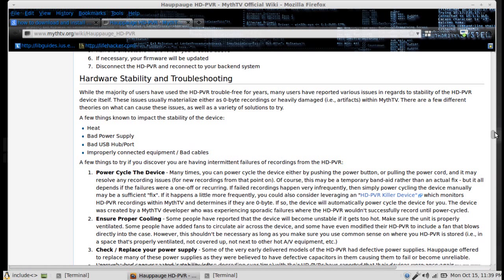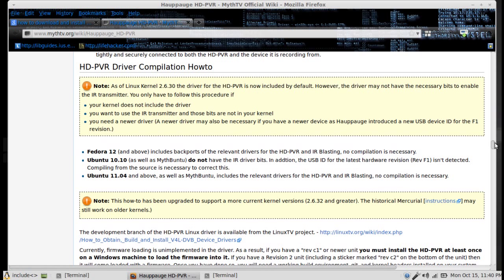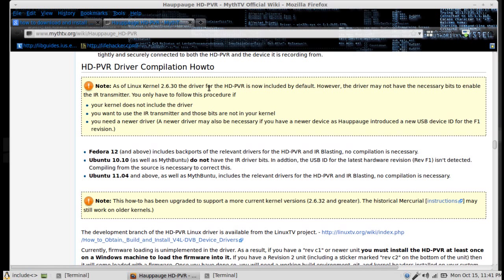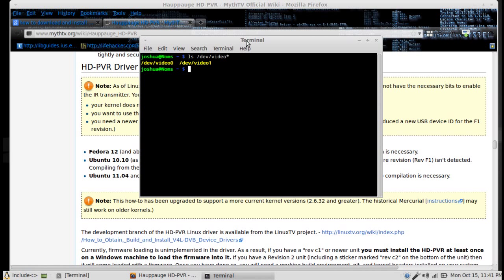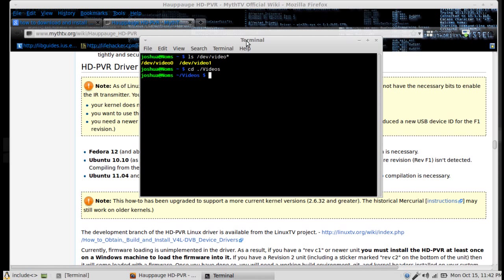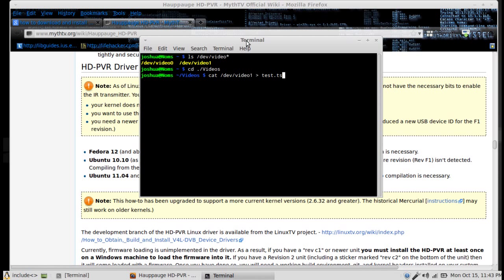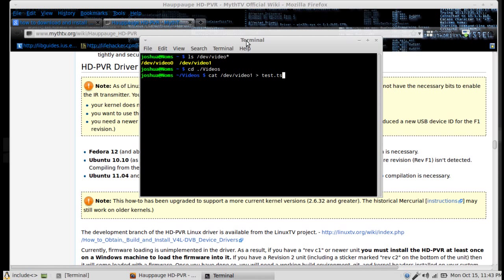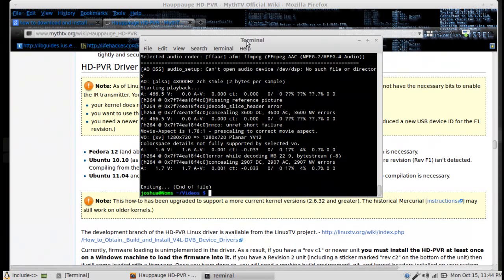How To Record With The Hauppauge HD-PVR In Linux The Easy Way.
Hey guys, it is me Joshua once again with my first video back. In this video I am showing you how to use your Hauppauge HD-PVR to record gameplay or other footage on a Linux operating system platform. It is important to note that for your HD-PVR to work in Linux that you have to have at least the 2.6.30 Linux kernel or newer. This is because the HD-PVR driver is only included in Linux kernel and distros by default on the 2.6.30 release and after. Hopefully you can get your HD-PVR up and running with Linux and keep an eye out for more Linux videos here in the future.